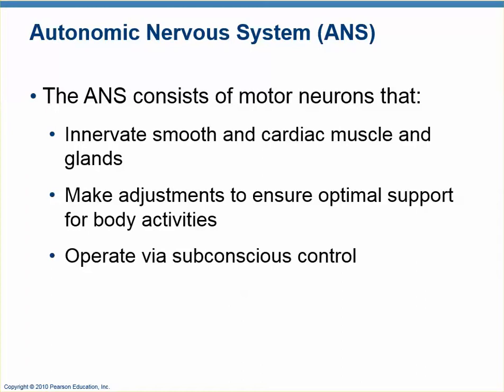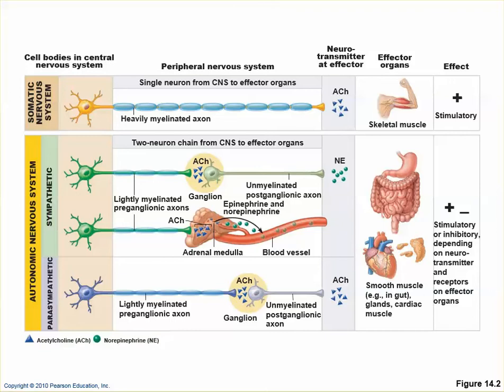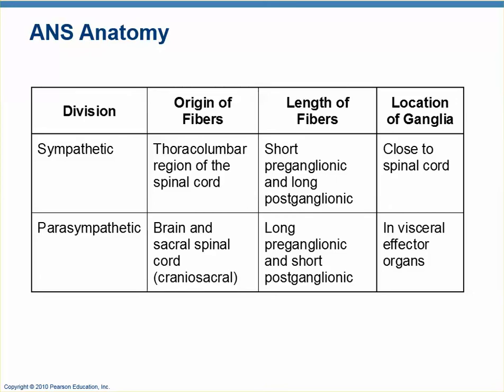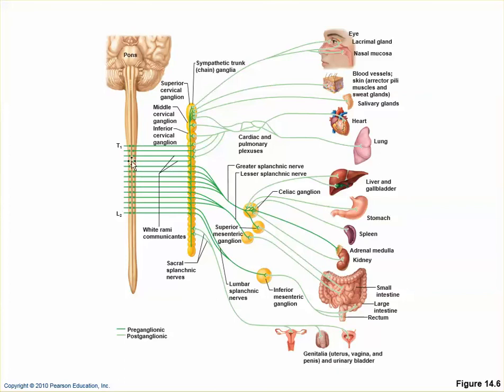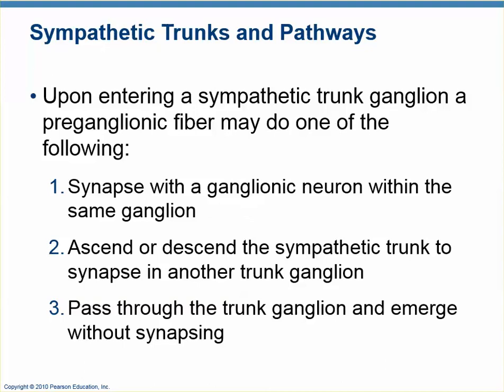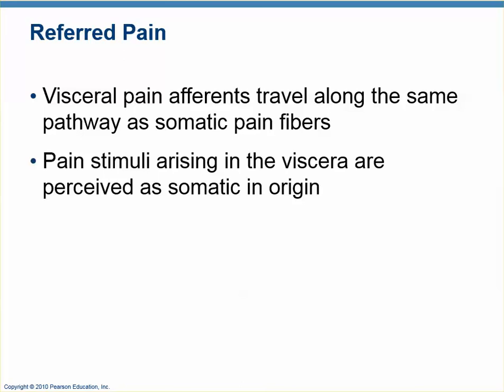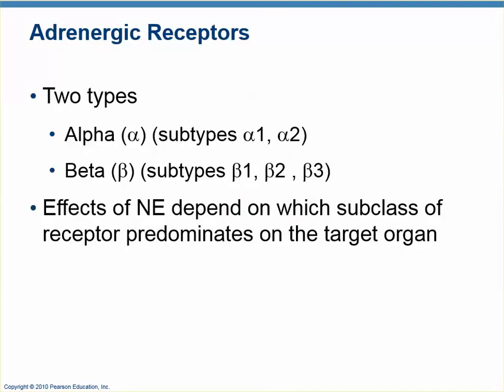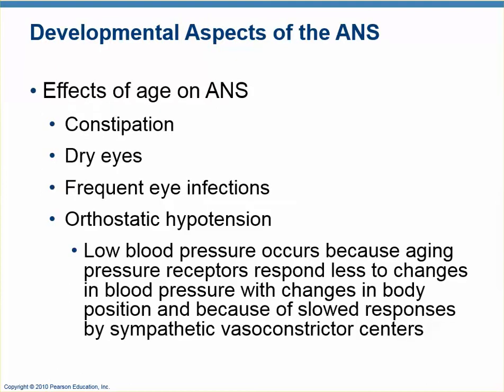NURS 1531 Chapter 14 ANS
ANS